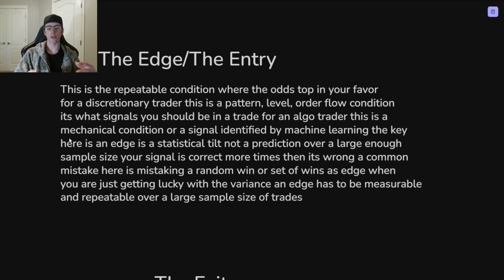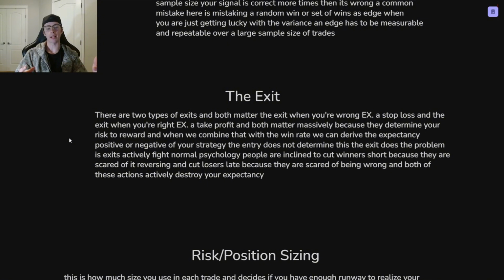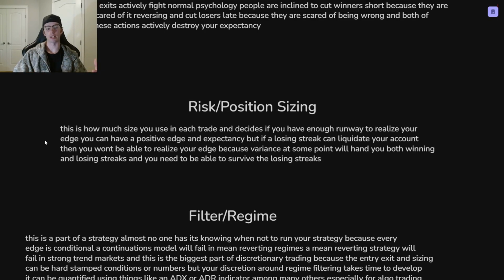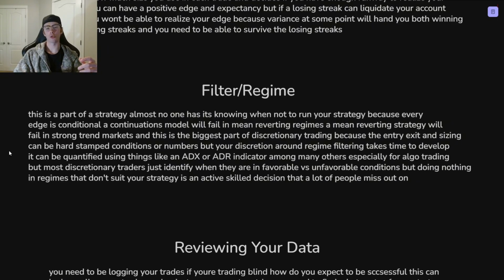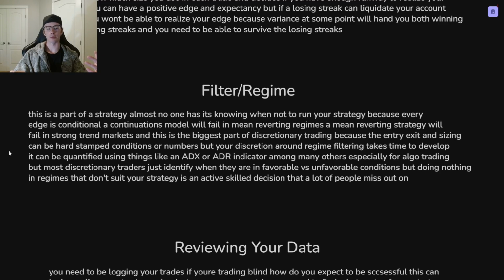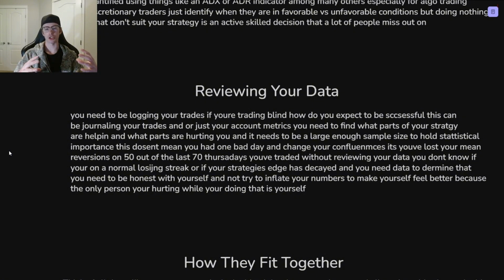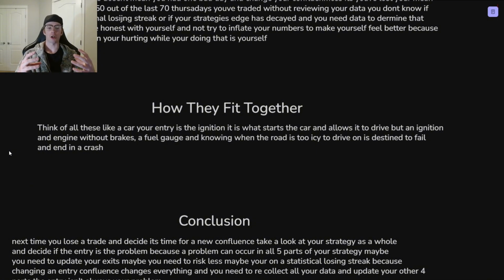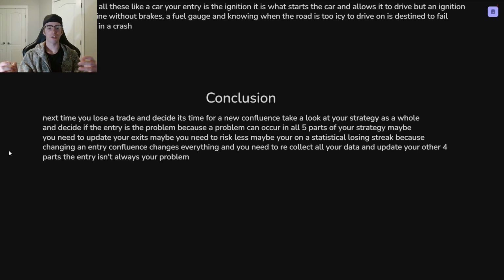The Anatomy Of a Winning Trading Strategy